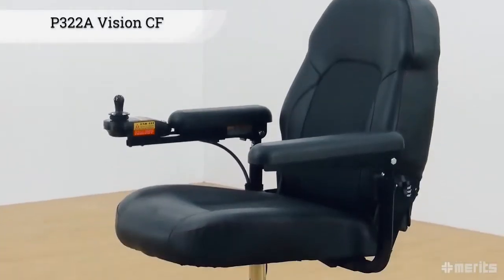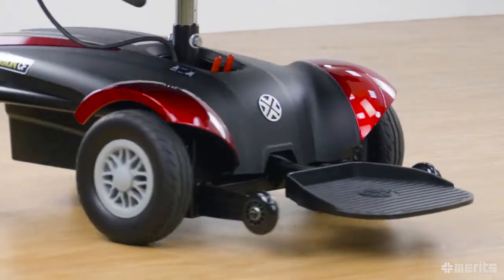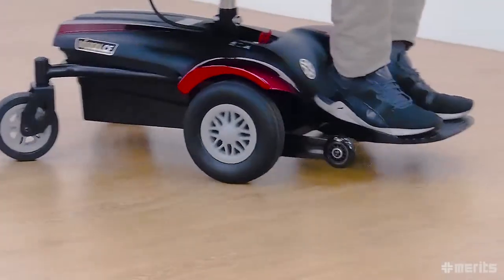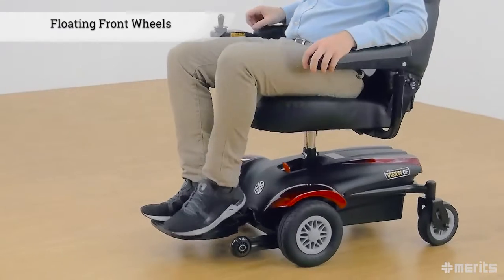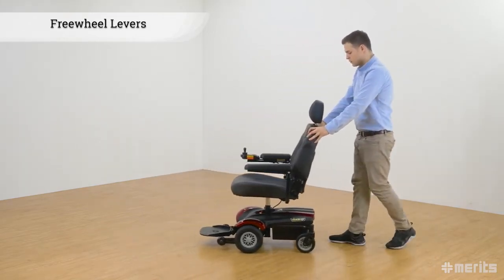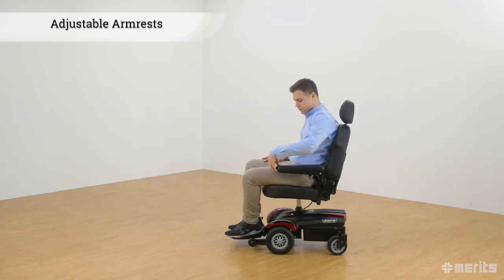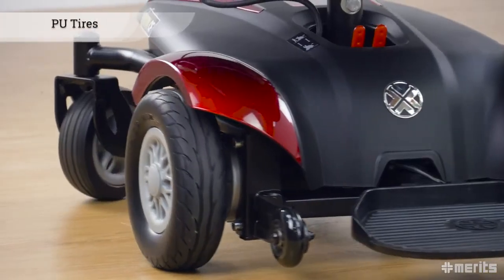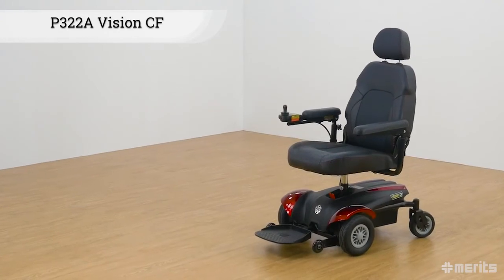Merits Vision CF P322A Electric Wheelchair